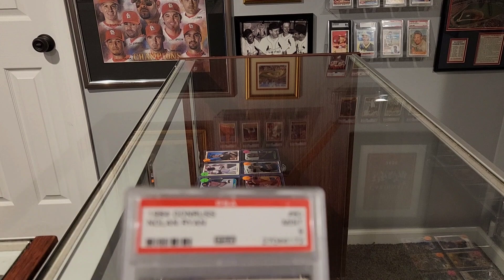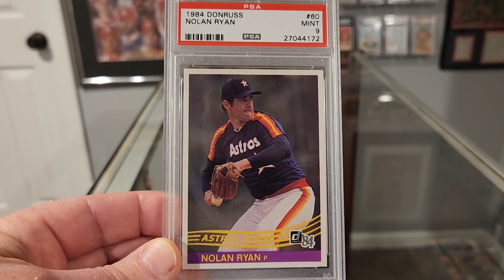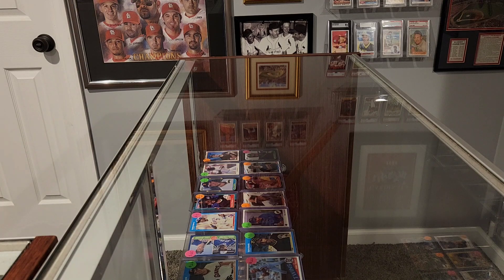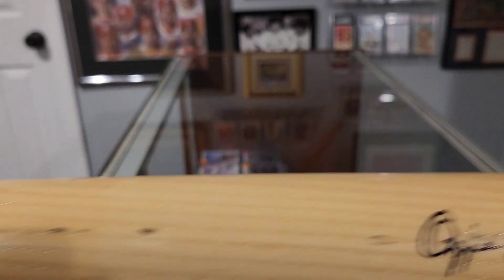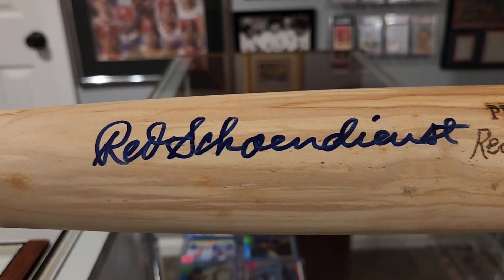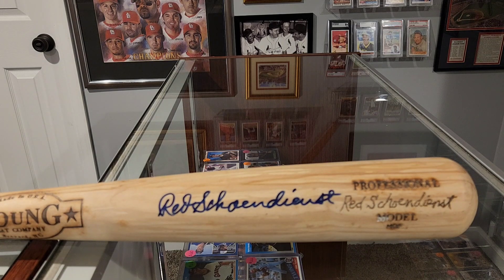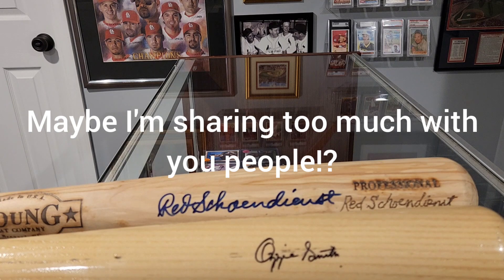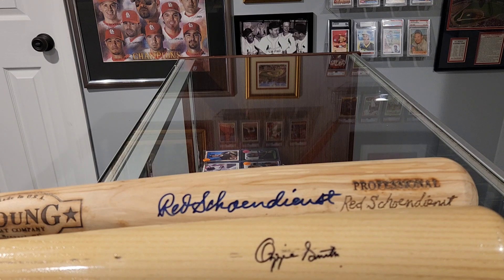Recent pickups/ collecting adventures. 800 autographed bat collection.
Most recent eBay pick-up. The addition of 2 MLB Hall of Fame Cardinal greats autographed bats.